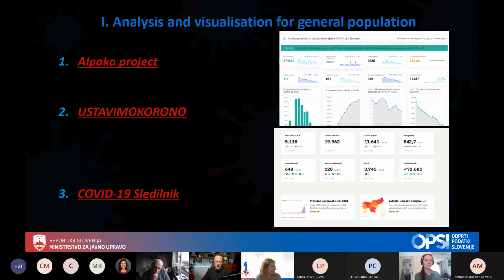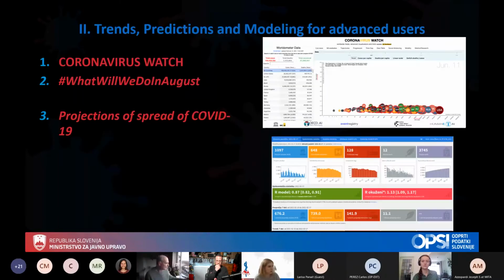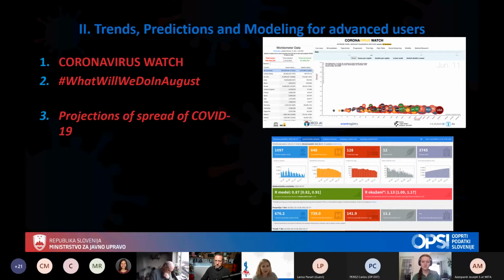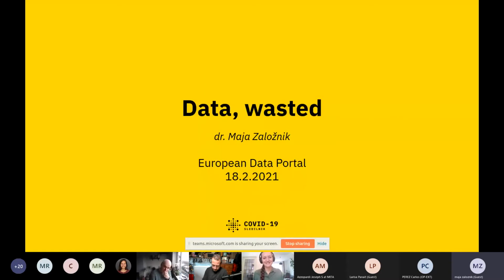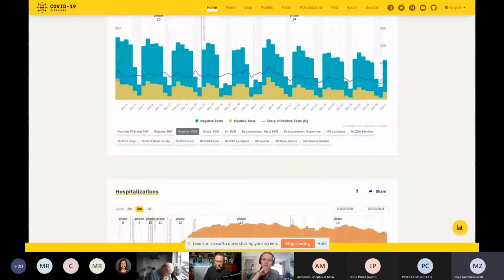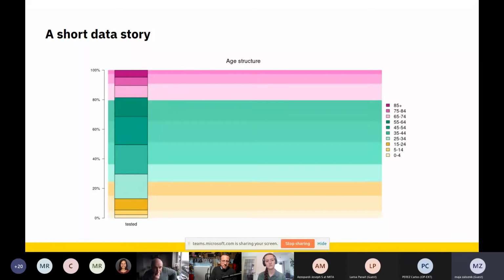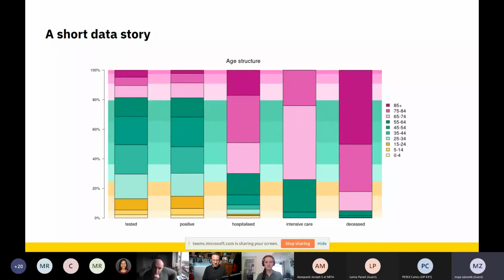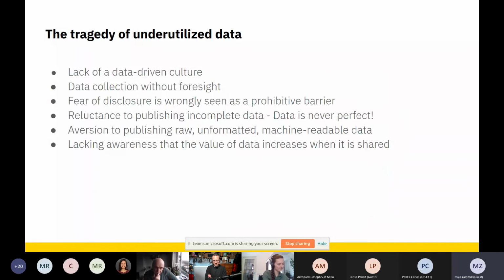How Slovenia is fighting the COVID-19 emergency using Open Data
On 18 February 2021, Marina Rajič and Dr. Maja Založnik discussed the developments and learnings from open COVID-19 related data in Slovenia as well as the initiative COVID-19 Sledilnik (COVID-19 tracker) at the European Data Portal’s workshop “How European Countries Respond to the COVID-19 Emergency with Data: the value of data initiatives in response to emergencies”.